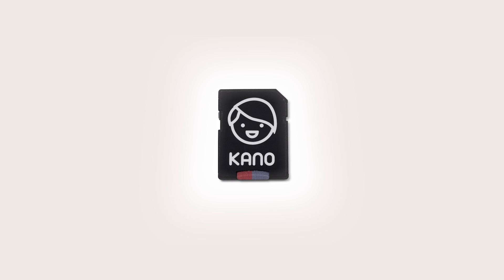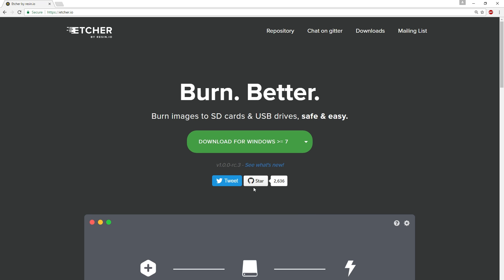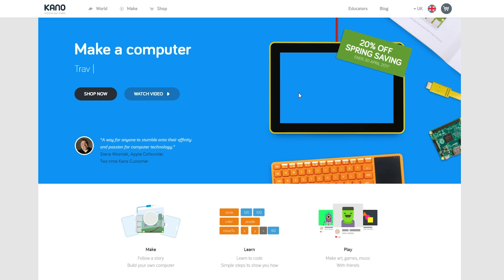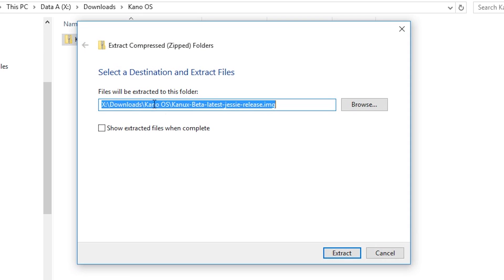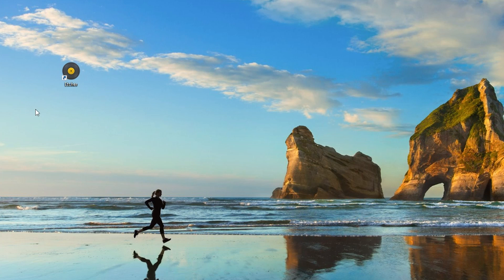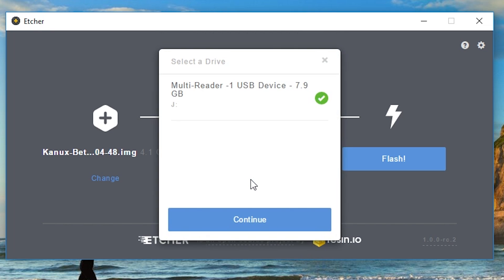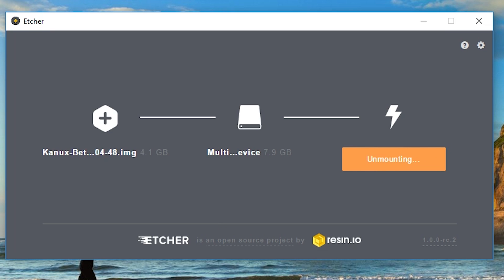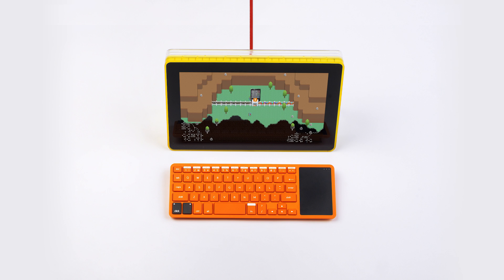HELP CENTER - Burning an SD card for your Raspberry Pi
Questions about how to create an SD card with Kano OS for your Computer Kit? This is for you.